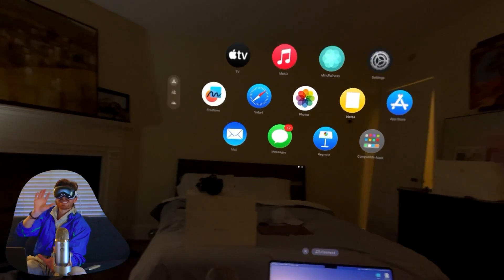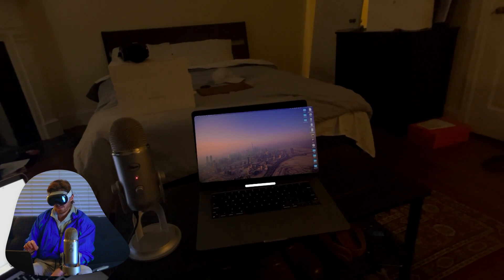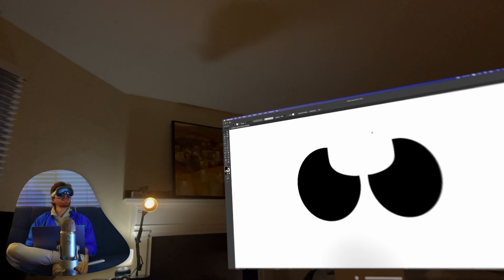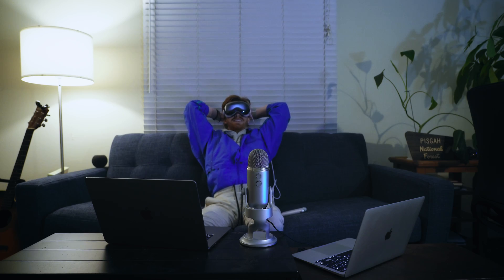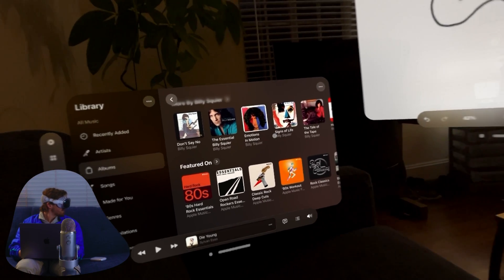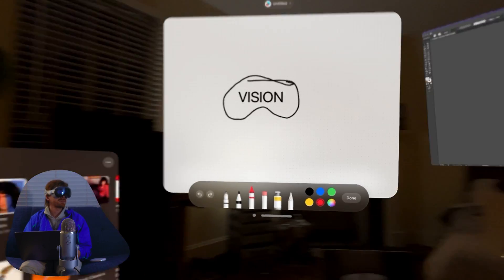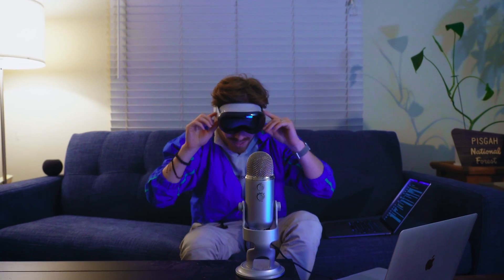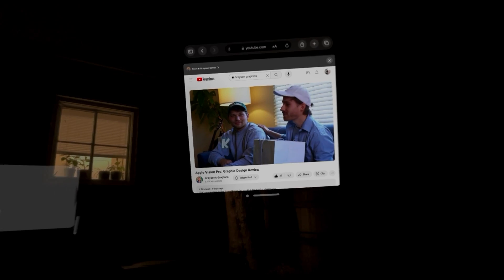Designing a Logo With Apple Vision Pro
Is the Apple Vision Pro actually practical? Let’s put it to the test and try to design a logo using Adobe Illustrator on the Apple Vision Pro.

In this video, I take a hands-on look at the Apple Vision Pro and use Adobe Illustrator in the Apple Vision Pro through Virtual Display. Using the Apple Vision Pro in Adobe Illustrator, I designed a logo in the Apple Vision Pro. This video showed how to design a logo with the Apple Vision Pro.

Overall this was my first impressions of the Apple Vision Pro for graphic designers. In this Apple Vision Pro review I put it to the test to see is the Apple Vision Pro practical. I answered the question, “Can you use Adobe in the Apple Vision Pro?”. The answer, is yes – but it’s not great haha.

Chapters:
00:00 Intro
01:00 First Impressions
01:21 Connecting to Mac with Apple Vision
02:10 Adobe Illustrator in Apple Vision Pro
03:35 Vision Pro Environments
04:48 Sketching using Freeform
05:38 Back to Illustrator
07:24 Eye fatigue in the Vision Pro
08:06 Designing to scale
09:36 Outro